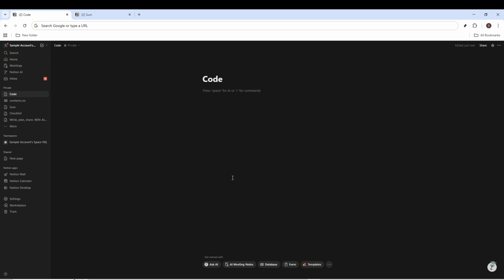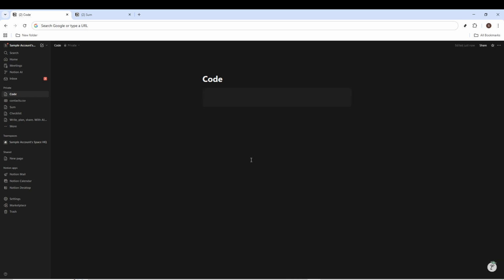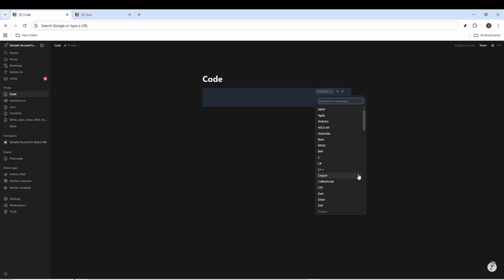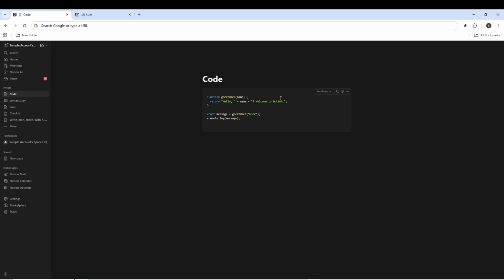How To Run Code In Notion [2026 Guide]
Unlock the full potential of Notion with our comprehensive guide on running code directly within your workspace! In this video, we explore the latest features and integrations for 2026, showing you how to seamlessly incorporate code snippets, run live demos, and enhance your productivity with this powerful tool.

By the end of this video, you'll be equipped with practical skills to execute code snippets in Notion, improving your workflow and project management.